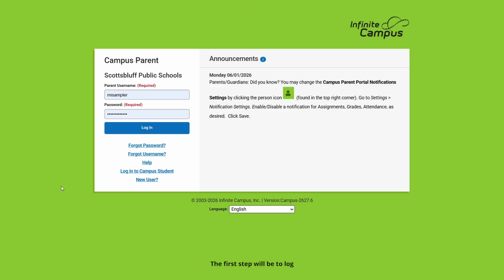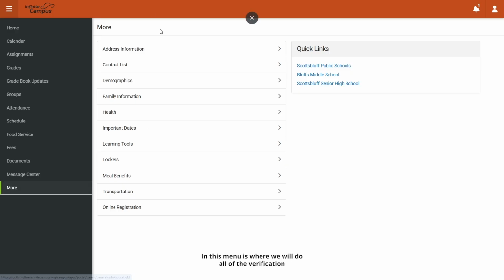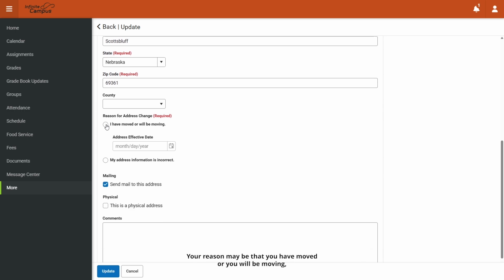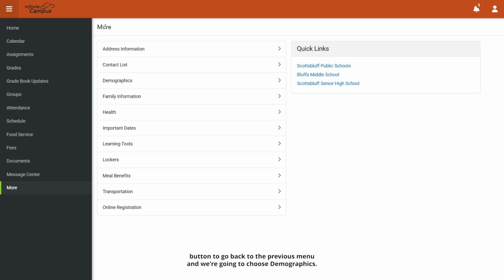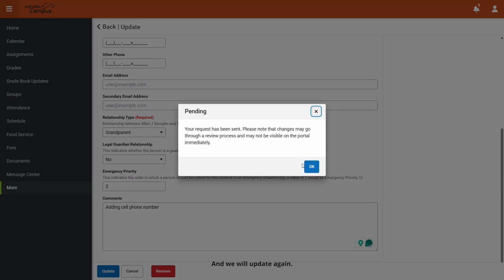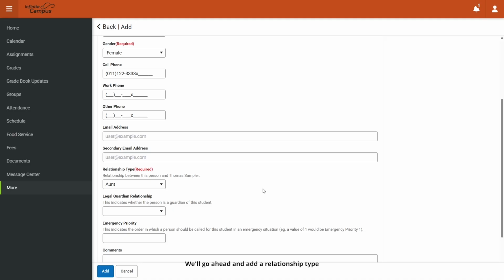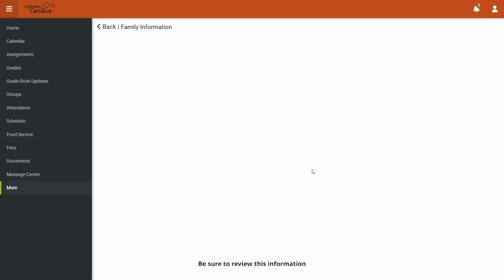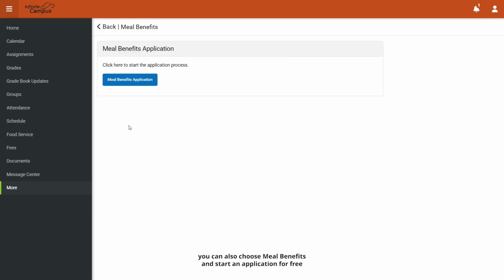Updating Your Emergency Contact Info in the Parent Portal